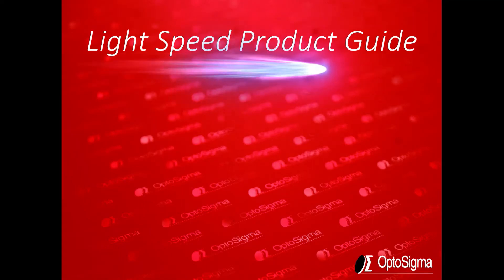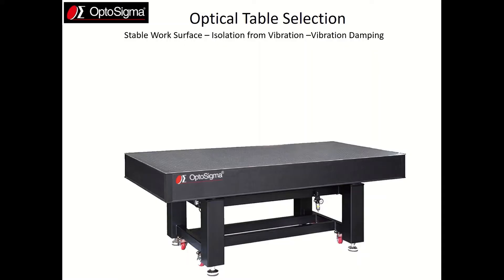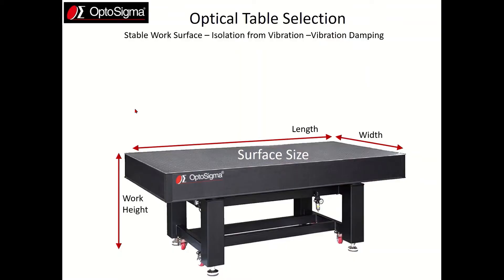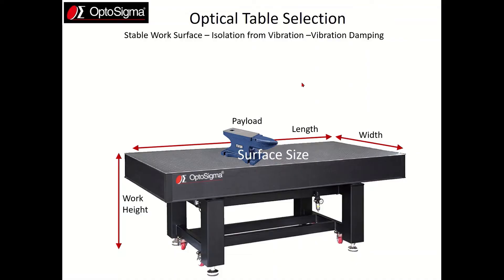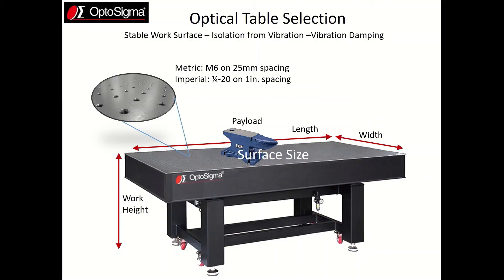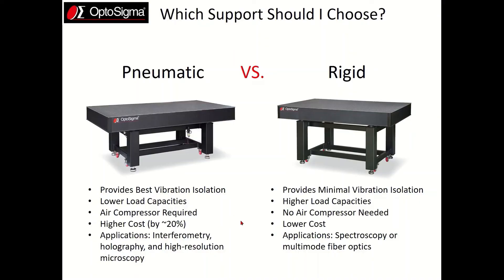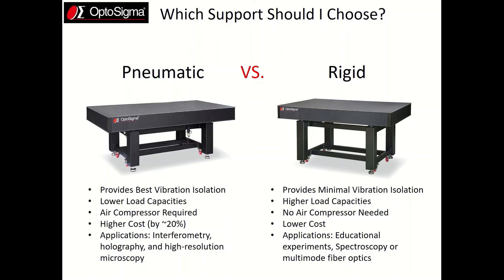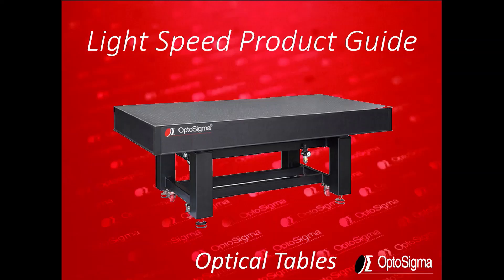How to Select an Optical Table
In this Light Speed Selection Guide, we cover the key points to consider when purchasing an optical table for your lab.

00:13 What is an optical table?
00:40 What is the size of an optical table?  Surface dimensions (length, width, height)
01:08 Which load capacity is required?
01:32 Which thread type has an optical table?
02:04 What kind isolators are required for your optical table setup?